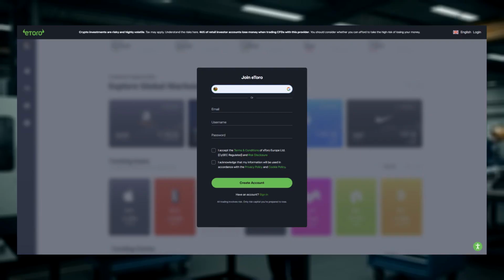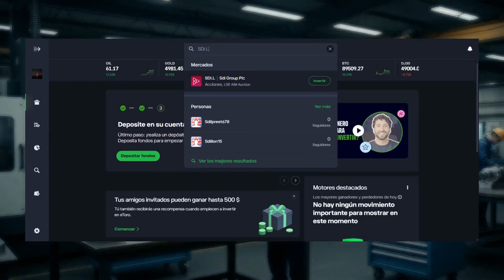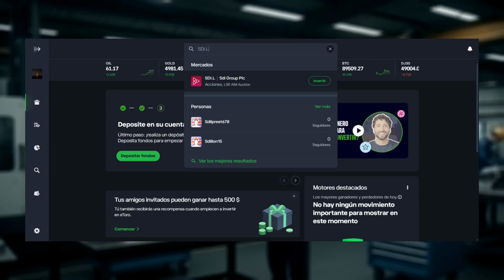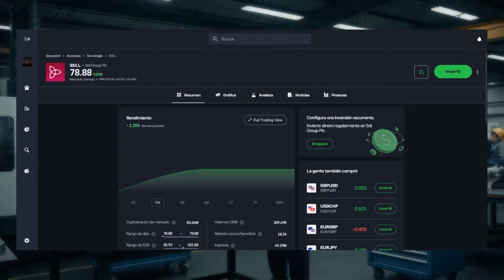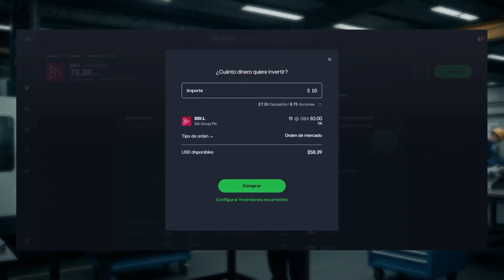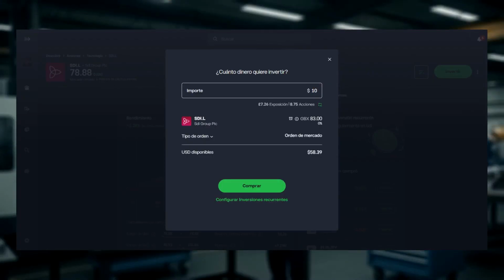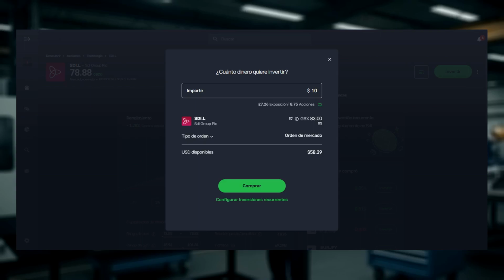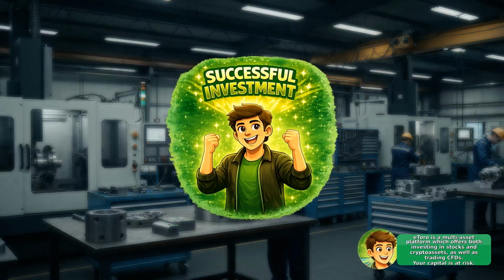How to Invest in Sdi Group Plc (SDI.L) Step by Step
Educational guide on how to buy shares in Sdi Group Plc and the practical steps to place an order on a retail platform.
Sdi Group Plc is a UK-listed company operating on the London Stock Exchange, known for its activities in industrial engineering and manufacturing solutions. This short tutorial shows the common steps investors follow to locate and purchase the SDI.L ticker using a broker interface.
Steps covered: registering with a broker, verifying your account with an ID, adding funds, searching for the ticker SDI.L, checking the company page and price chart, choosing an investment amount, and reviewing and confirming your order. The video uses eToro as an example to demonstrate the flow, but the same principles apply to many retail brokers.